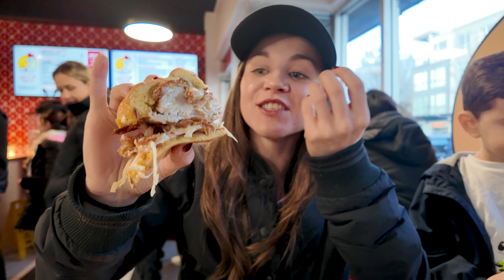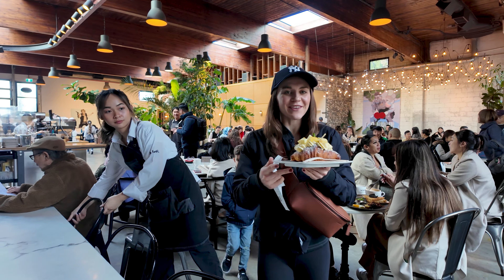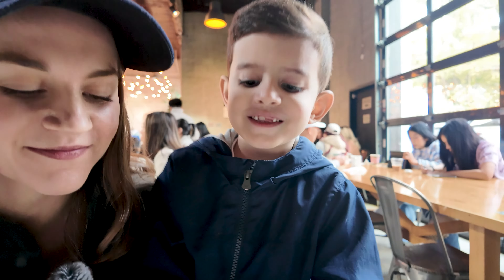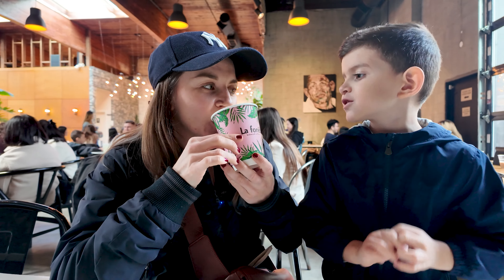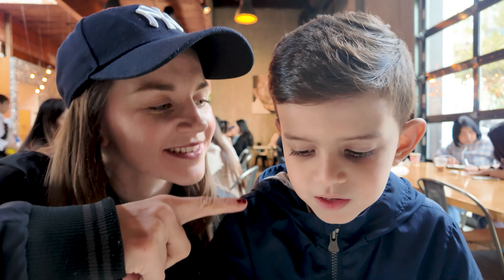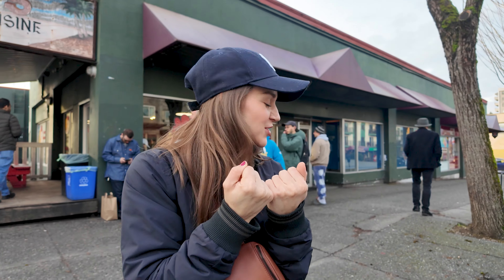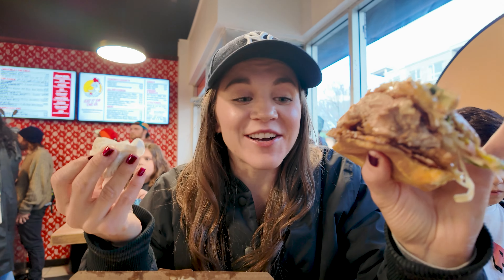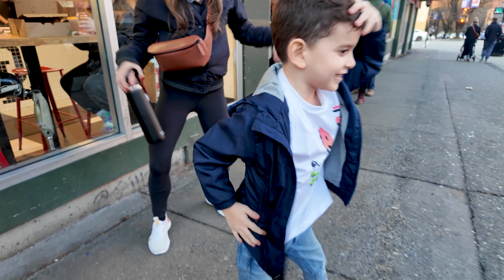Hands Down BEST FRIED CHICKEN SANDWICH! | MUST EAT Sandwich!!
Alfonso Jr Channel!

Hey guys todays video is FUN because we are showing you the place that STARTED the channel!! Our all time FAVORITE Fried chicken sandwich place, its called the CHICKEN SHACK!! We drove across the US in the search for something better and tastier but seriously guys.. couldn't find ANYTHING that's better than this! Its juicy and flavourful, thick pieces of chicken, omg if your in Vancouver you NEED to stop here!!